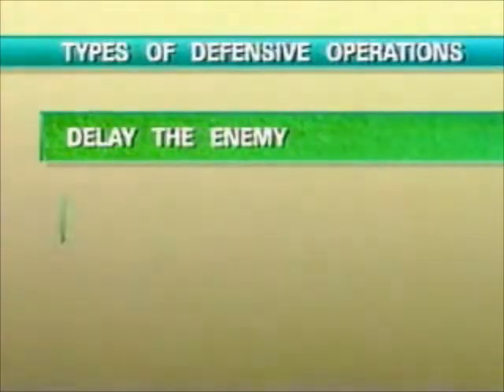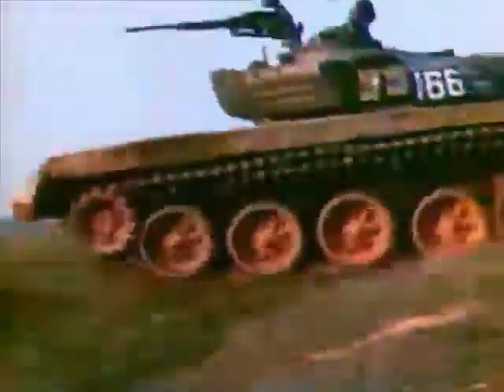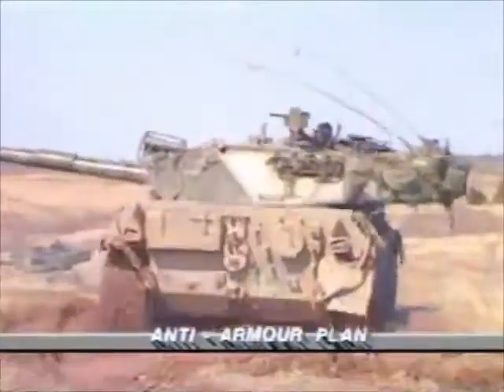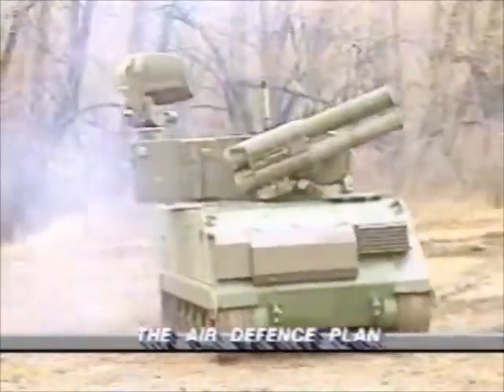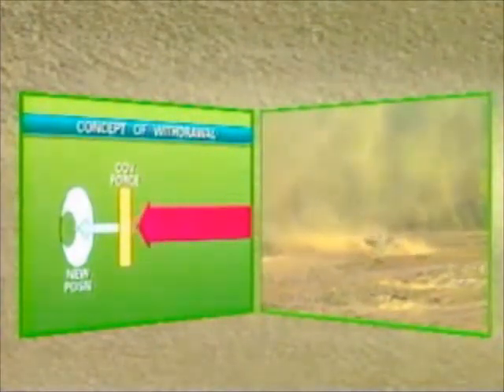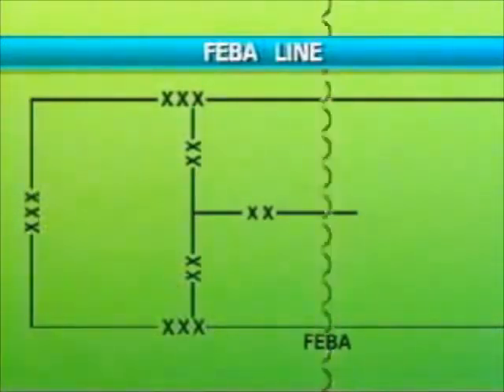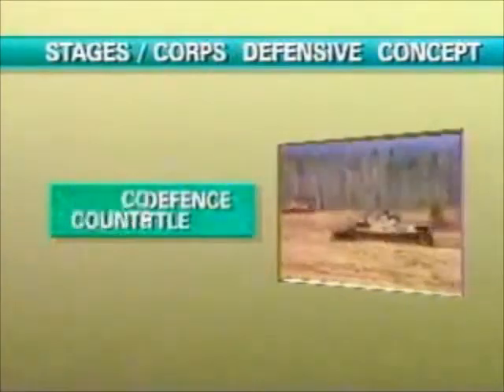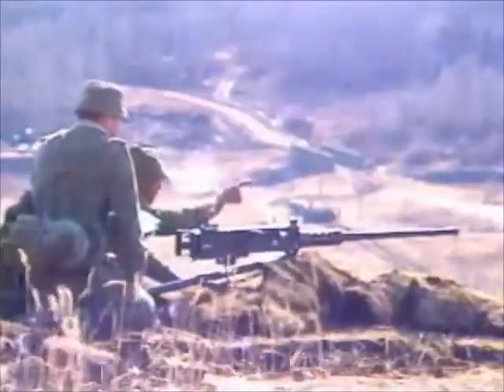Canadian Forces - Division Defensive Operations: Part 1 - Concepts